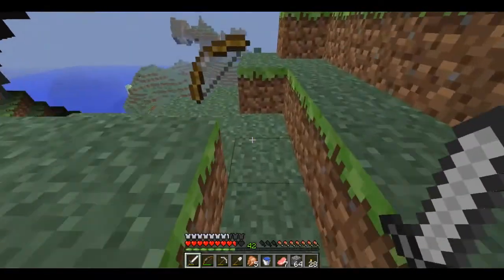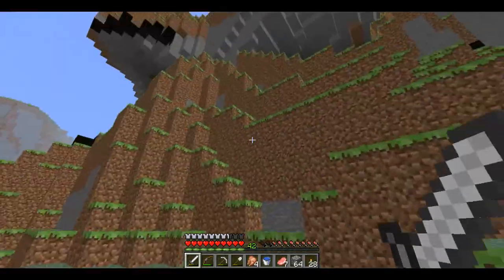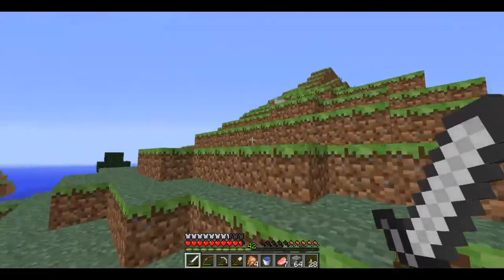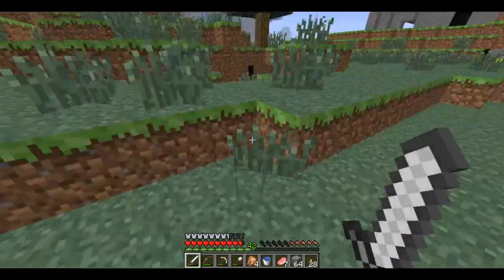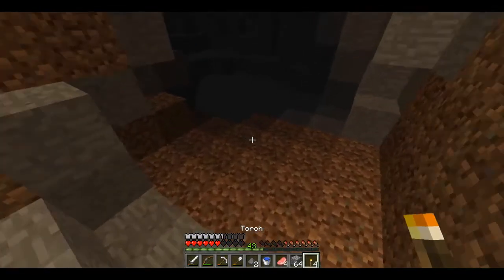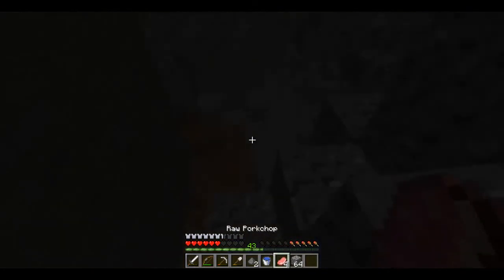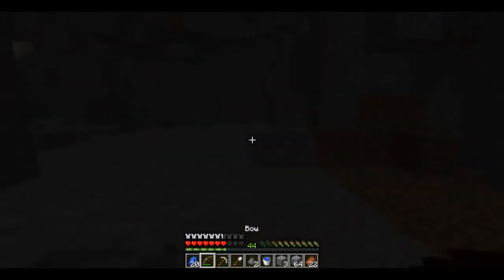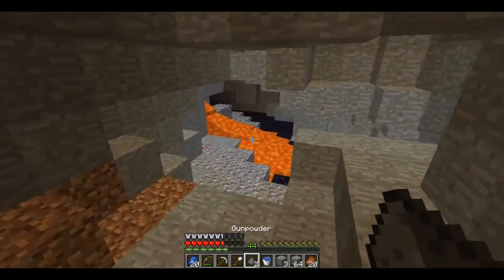Minecraft: Survival Let's Play Ep. 12: Diamonds!!!!!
What's up guys killerclay here again and today we do the 12th. episode of our let's play survival and we set out on an adventure and find some diamonds.